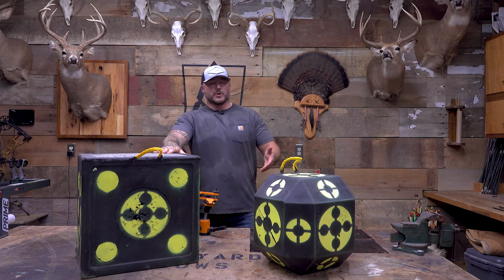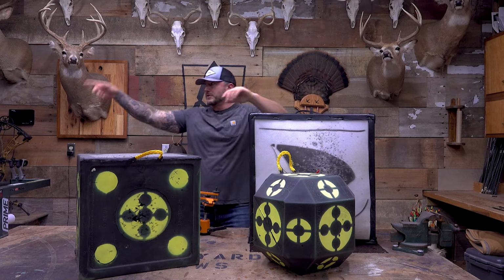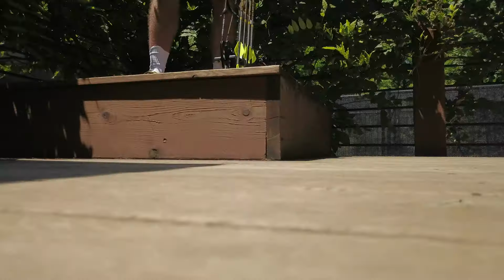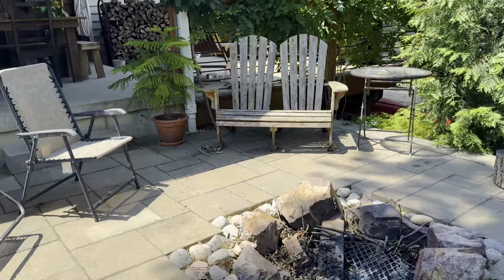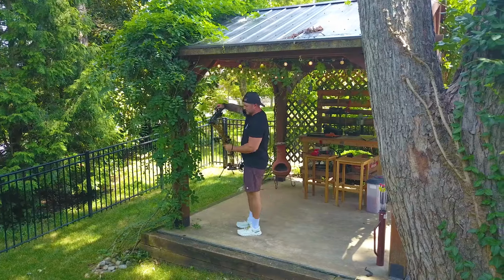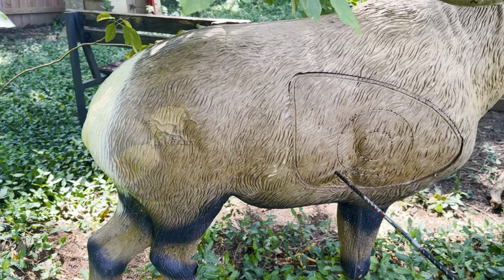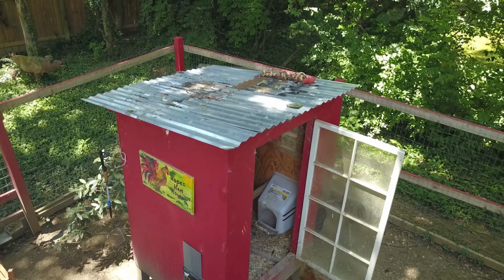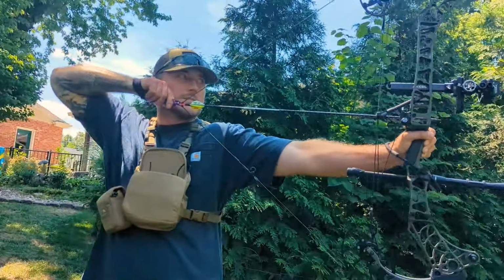Basic Bowman Episode 4 - Targets and setting yourself to take your first shots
Rinehart 18-1 target

Woodland Boar

Braodhead buck